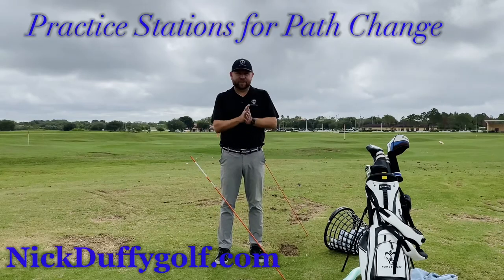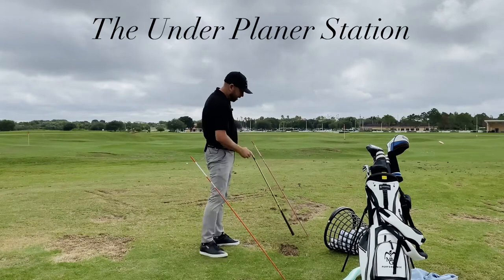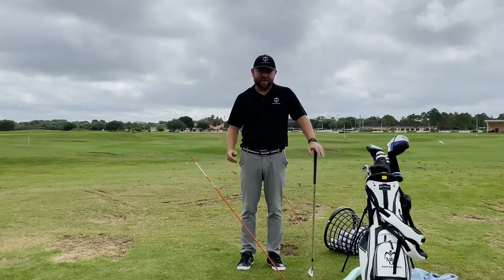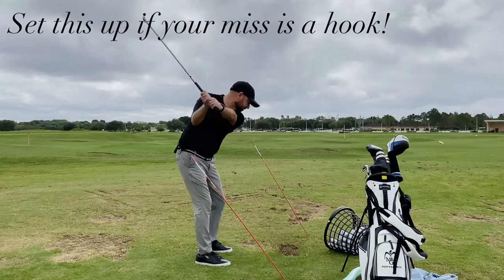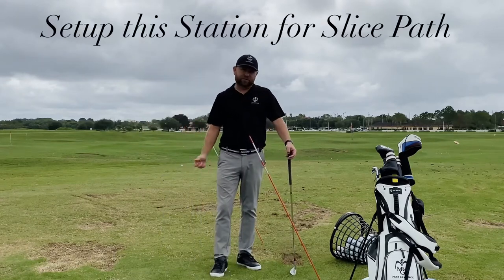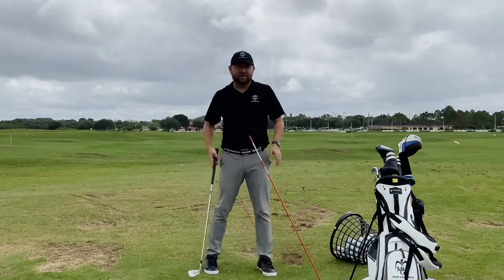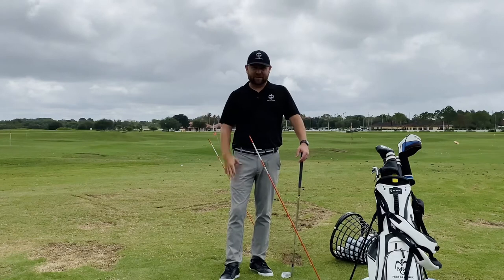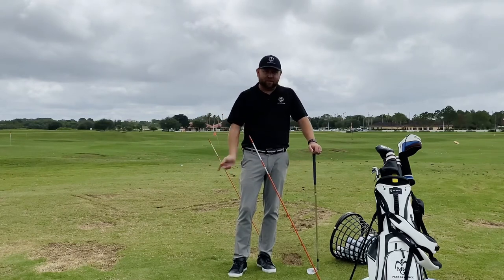Practice Station for Path Fix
This video is for anyone making changes to the path of their golf swing.

Also checkout my other sources of information:

Category
Sports